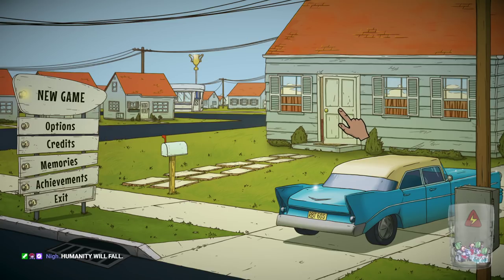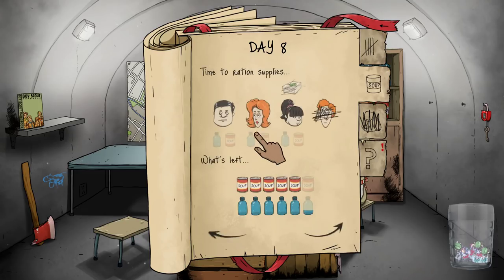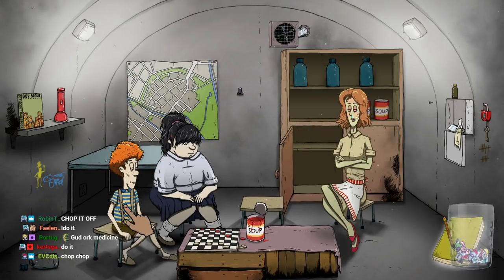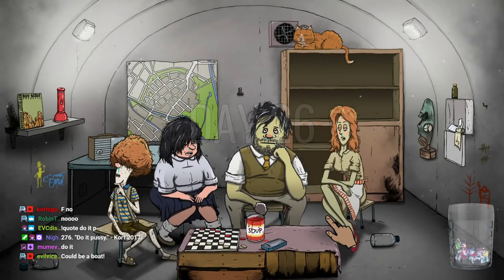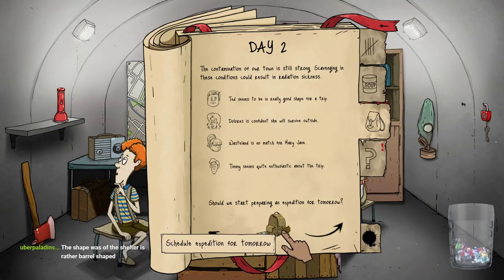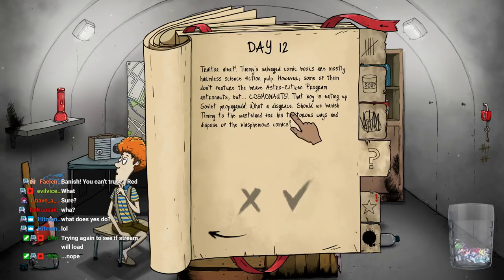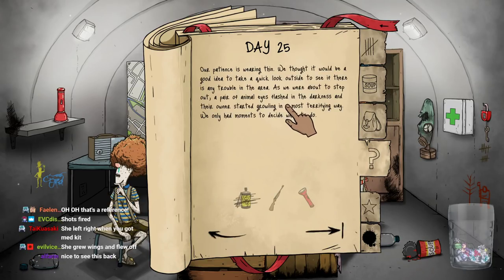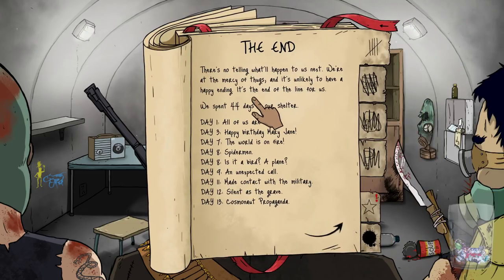An Hour of... 60 Seconds! Reatomized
60 Seconds! Reatomized on Steam

I post videos daily about gaming and tabletop wargaming sometimes in a Scottish accent.